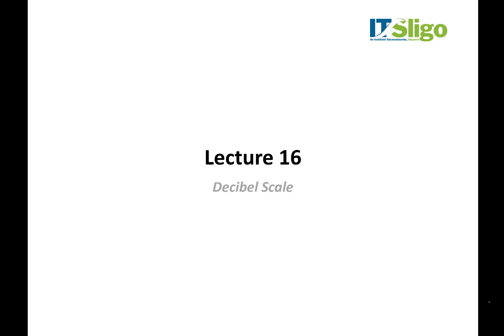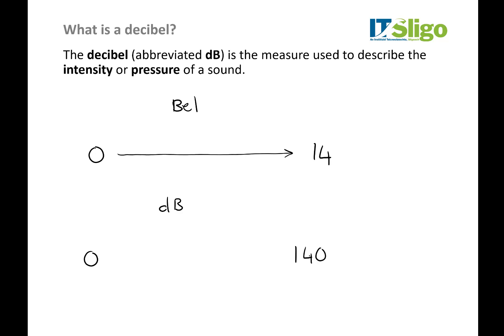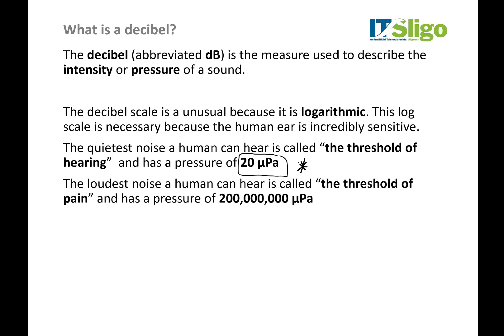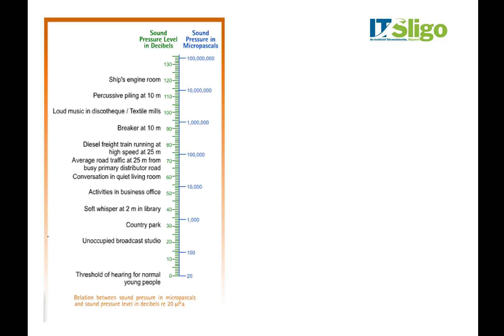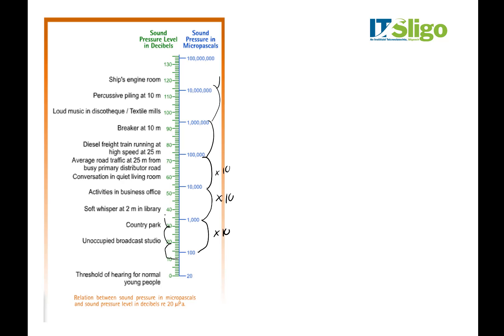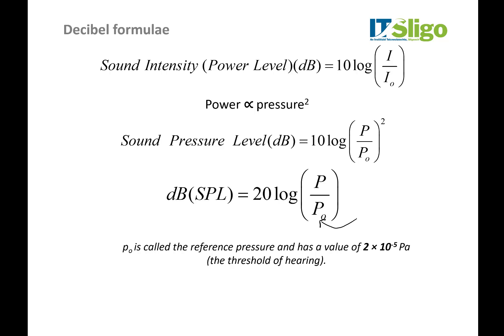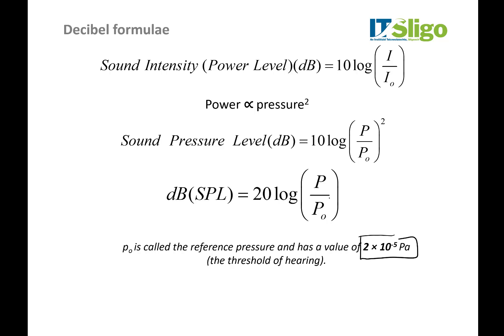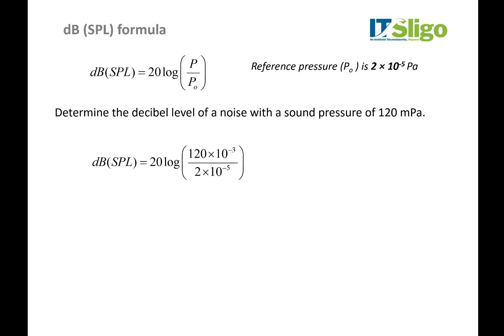M2 Lecture 16 - Decibel dB scale